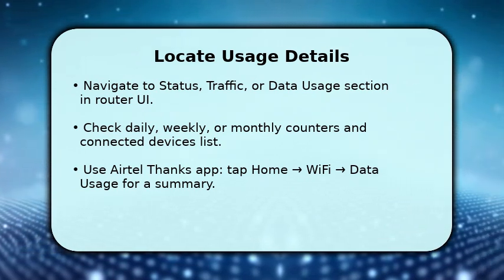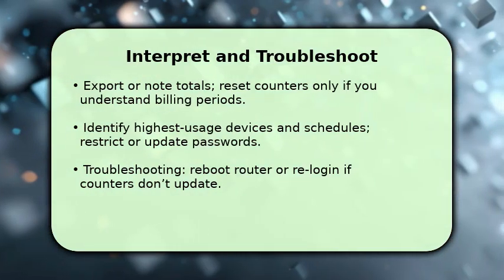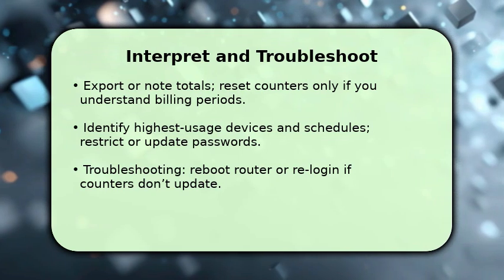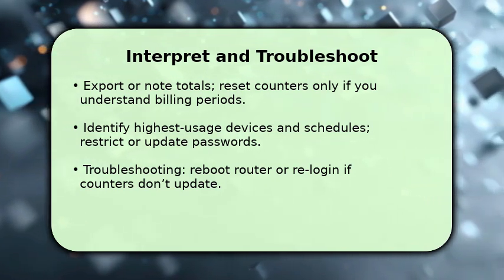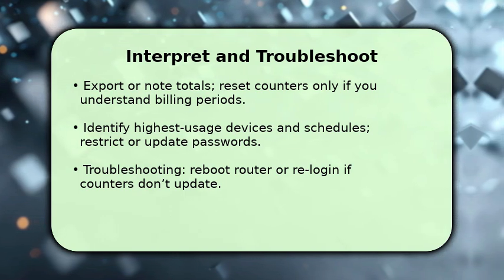How to See Data Usage in Airtel Wifi - Step by Step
How to See Data Usage in Airtel Wifi - Step by Step | 🔒 Surfshark VPN Deal — Stay private and secure. $1.99/mo + 3 Months Free ▸

Discover how to monitor your data usage on Airtel Wi-Fi networks with our comprehensive guide. Follow these simple steps and learn tips for efficient internet consumption, ensthy avoiding unexpected charges.

Airtel, Wi-Fi Data Usage, Monitor Internet Consumption, Steps Guide,